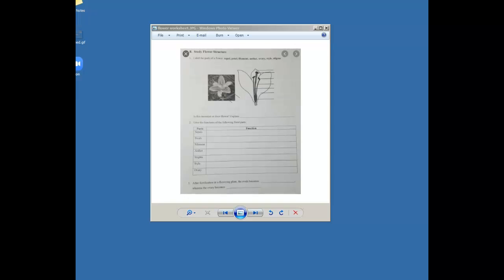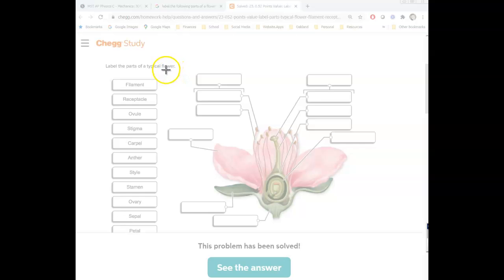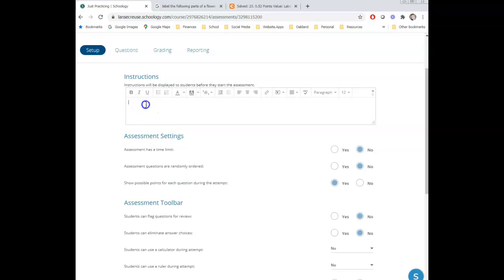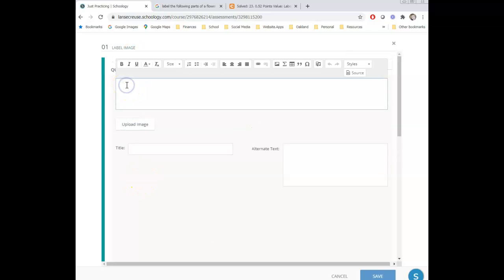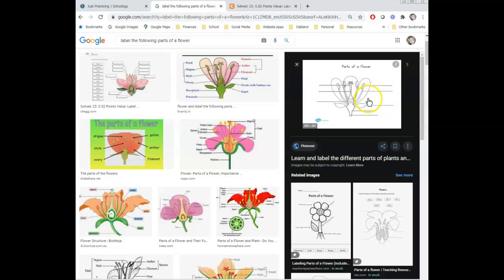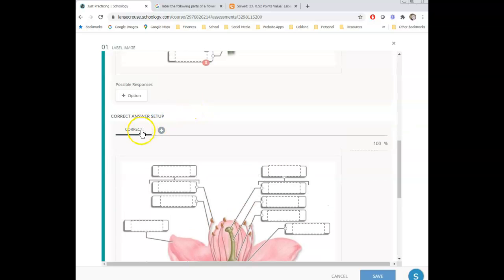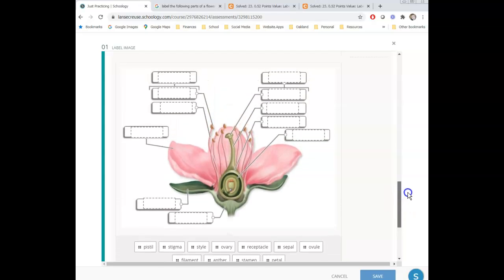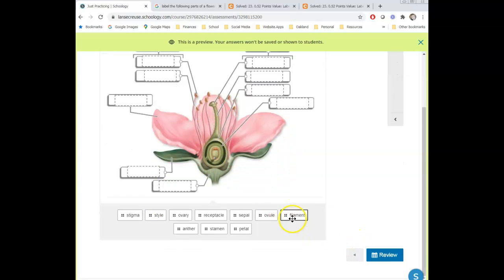Schoology Assessments: Creating a Labeling Question